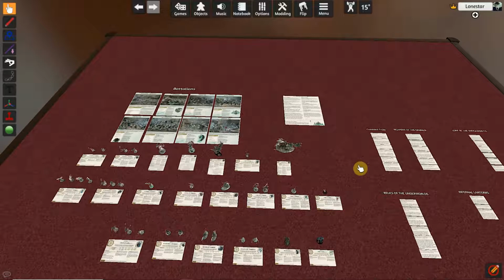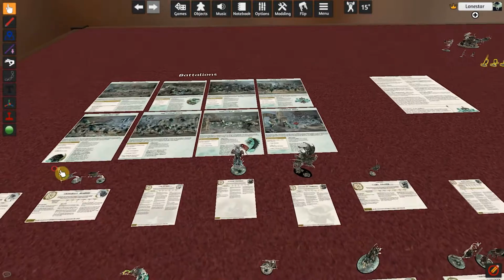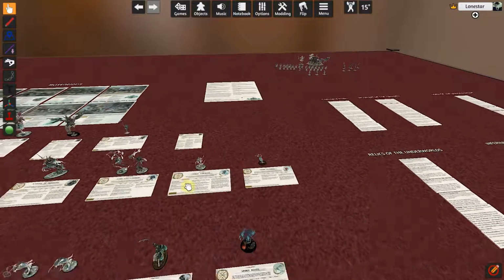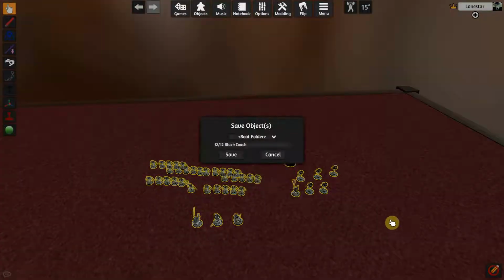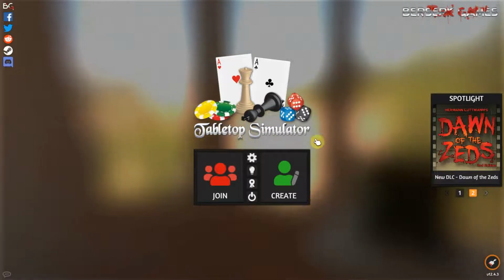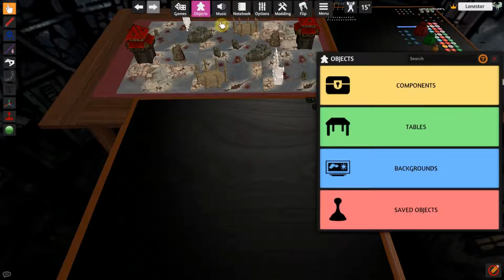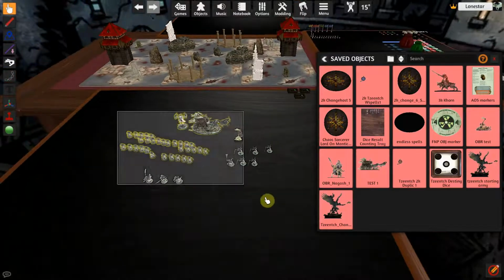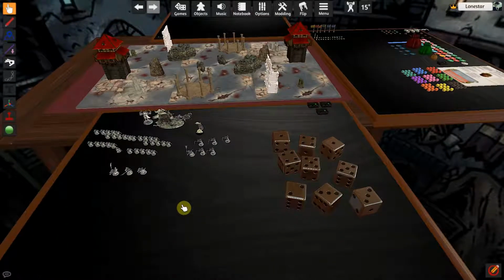How to Play Age of Sigmar on Tabletop Simulator. Part 5 Setting up and Loading a Army List.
In this video series I will cover the How to get started playing AOS on Tabletop Simulator, Tips, Tricks, and Why.
In Part 5 I go over how to set up an army list and load it into a match.